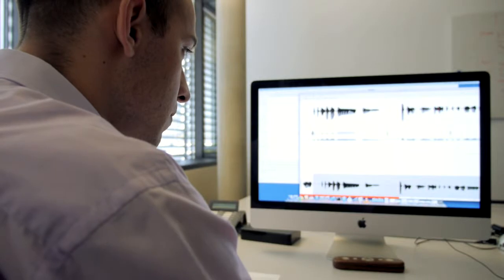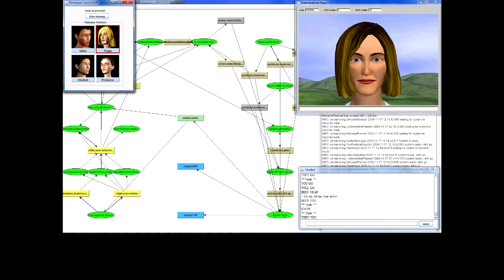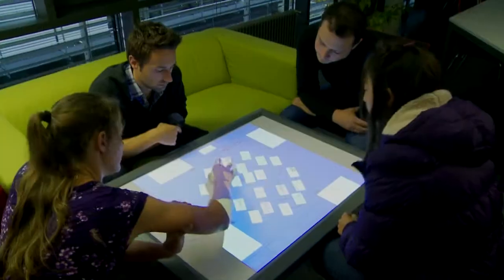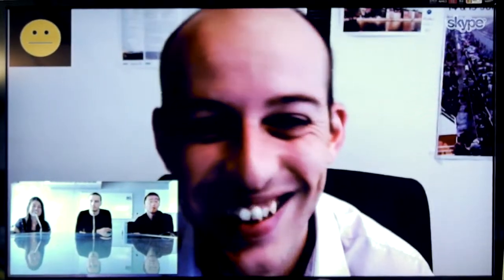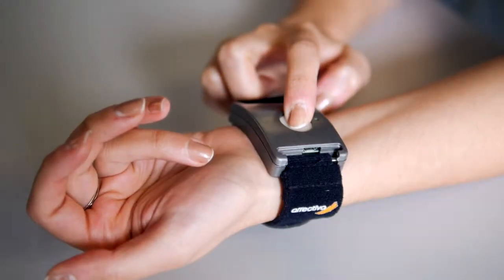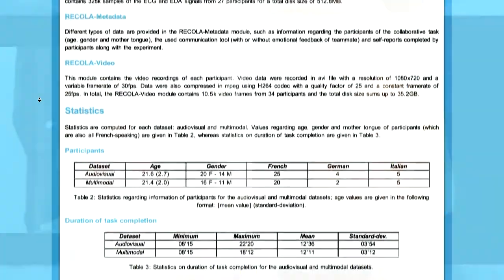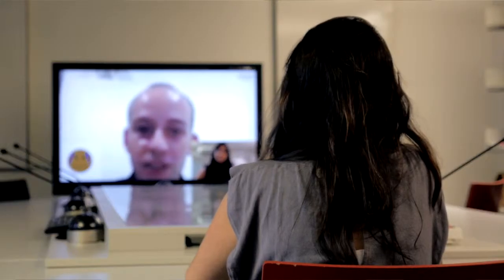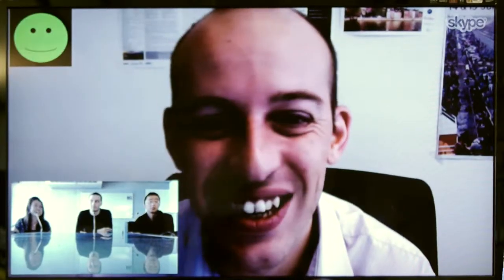EmotiBoard: Affective computing at University of Fribourg (Switzerland)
We introduce in this video clip the concept and the technology used in a project called EmotiBoard, which aims at providing automatic affective feedback in teamwork during video-conference. The main goal is to improve the ability to perceive the emotion of our interlocutor during remote interaction (emotion awareness), by providing an emotion feedback based on real-time automatic emotion recognizers. This tool was developed at the University of Fribourg (Switzerland), with fundings from the IM2 NCCR.